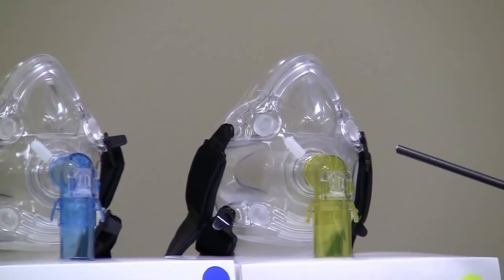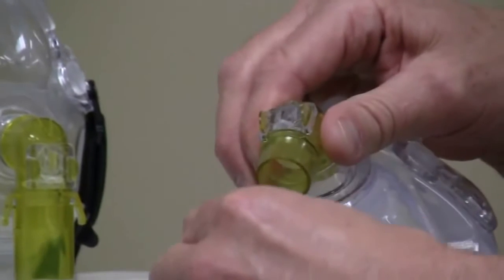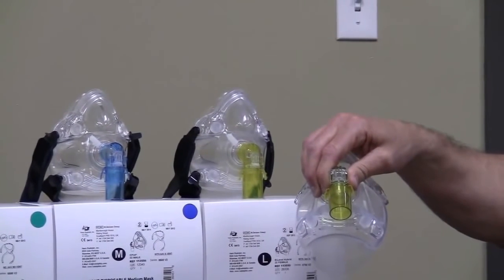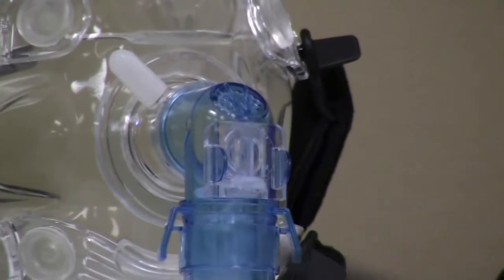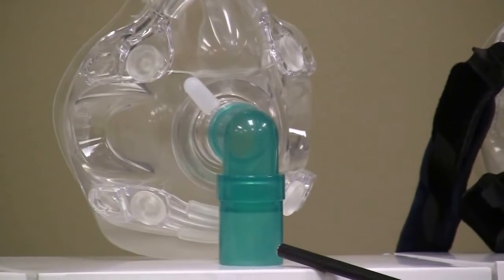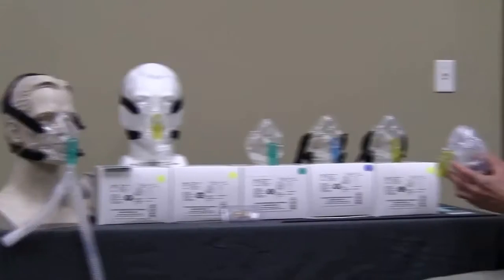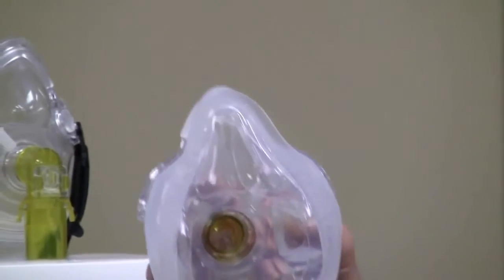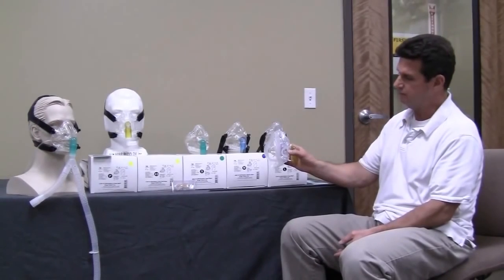Hans Rudolph Disposable Masks